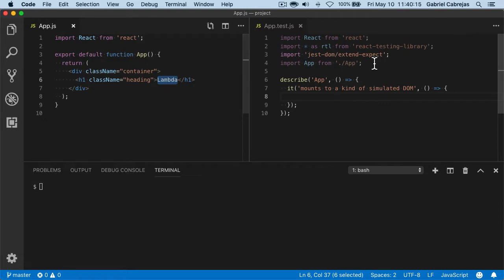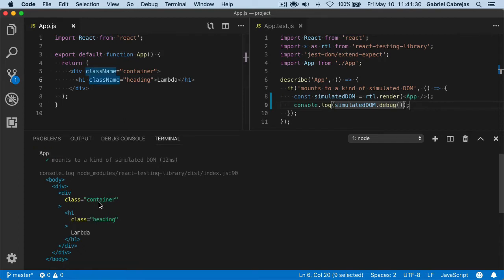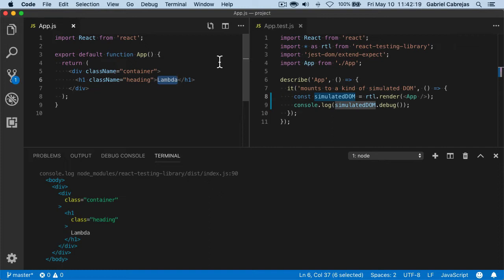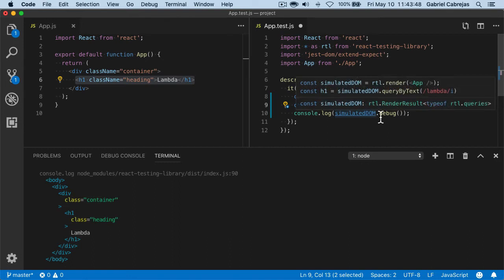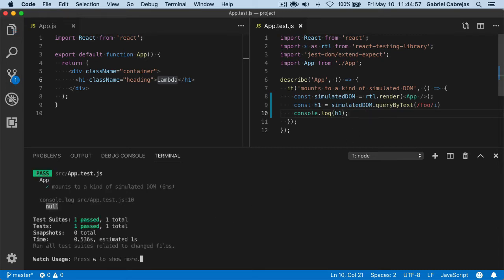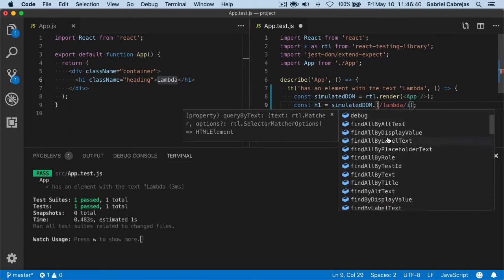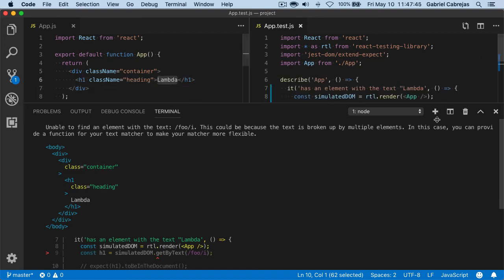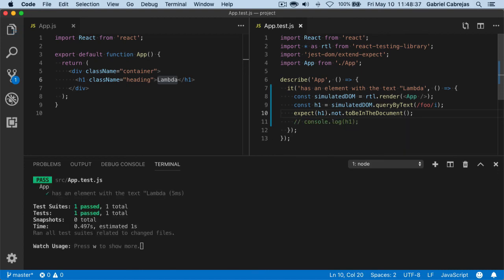Finding Nodes Using Queries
Testing React